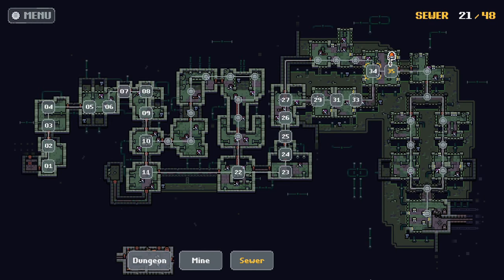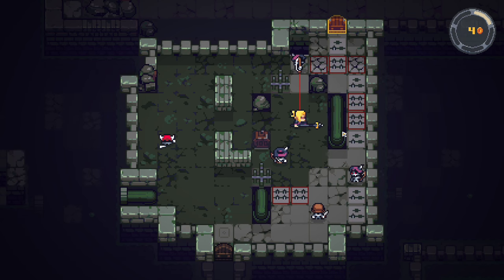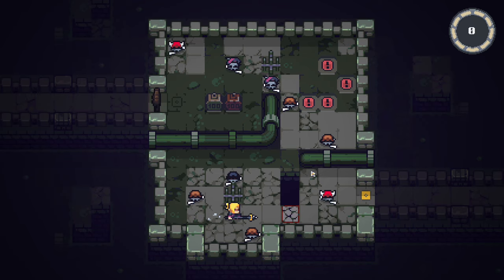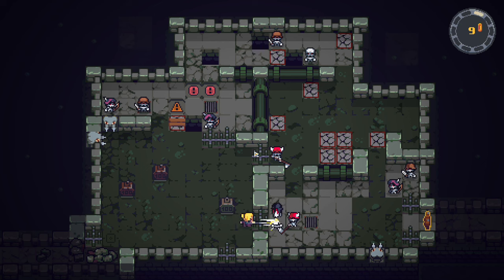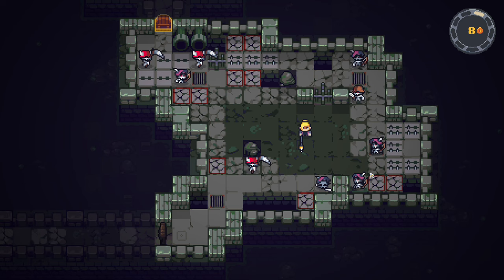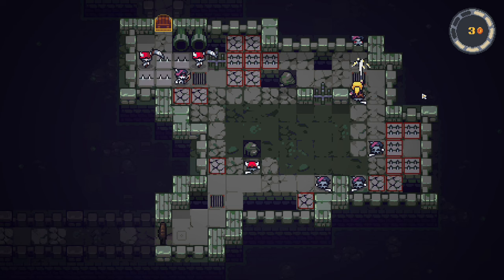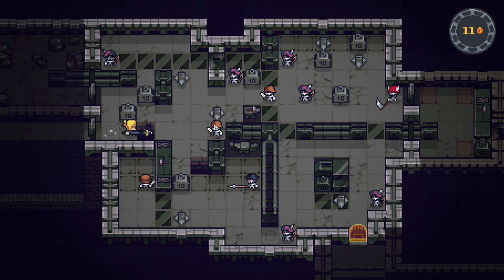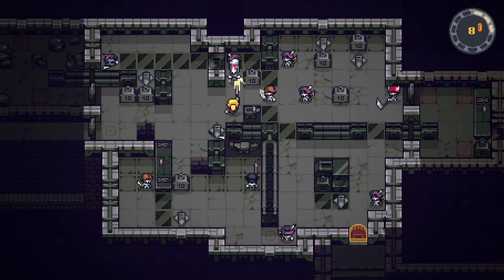NEW concepts at EVERY TURN! | Cramped Room of Death Episode 2